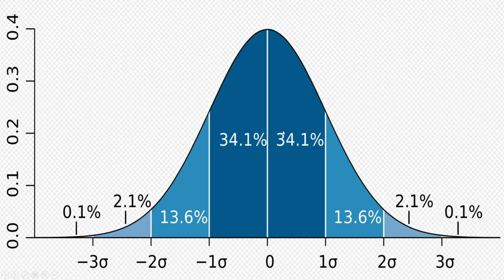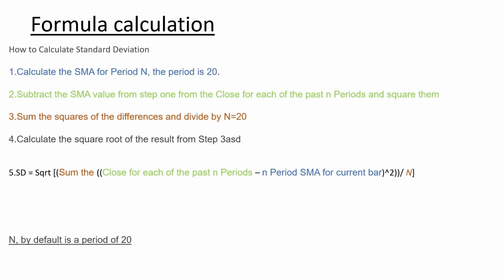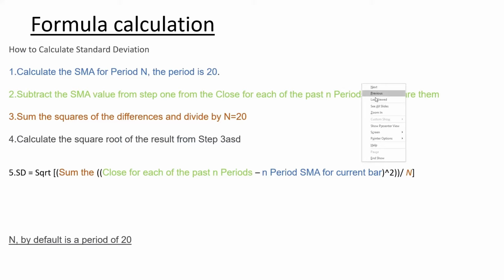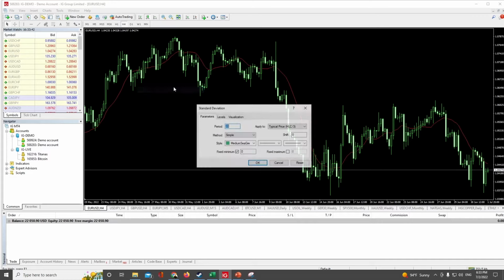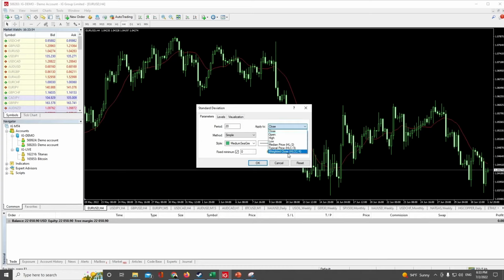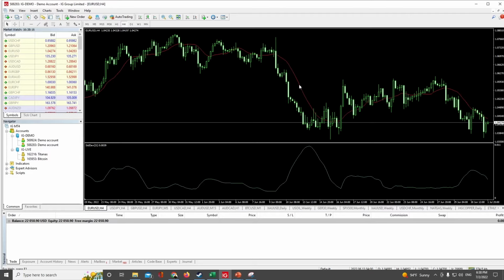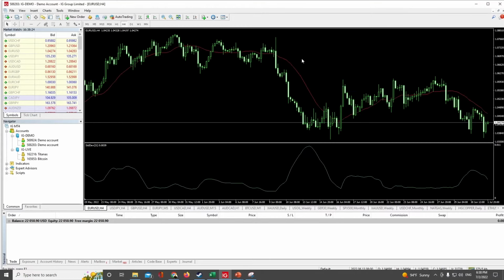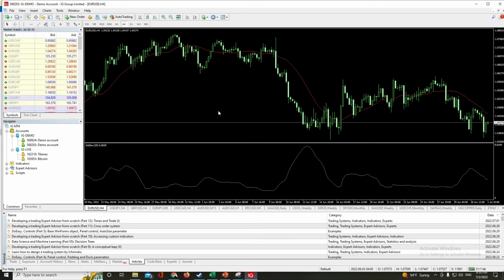Standard deviation indicator a powerful tool. How to use the proper way.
This is another Tutorial video. As we have mentioned many times we have been trading our real account for the past years for the purposes of these series.
The standard deviation indicator is an indicator that measures volatility. In this video, we are analyzing all the details and how you can use this indicator in your favor. Not many traders use this indicator, however, using it in the proper way can help you identify dome key price levers you might consider taking your trade.
Again is just an indicator so you need to lower tour expectations. Use it in the proper way and as a confirmation signal in your trading.
Like we do in every video changing the values of the indicator and understanding the basics can help you in the way you can use it.
Your opinion counts Follow us on :
I hope you enjoy it!!!
Trade safe !!!